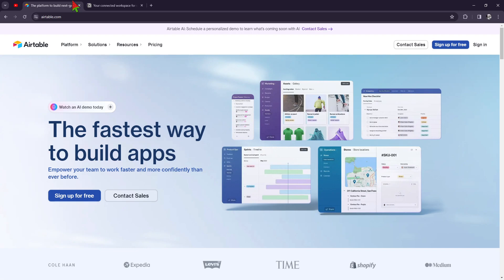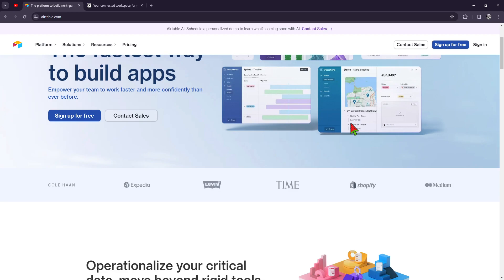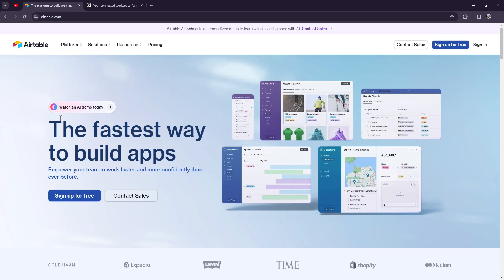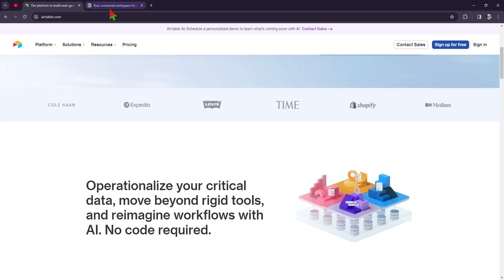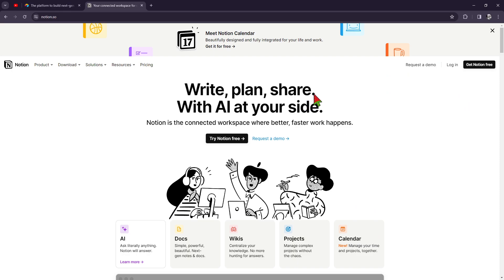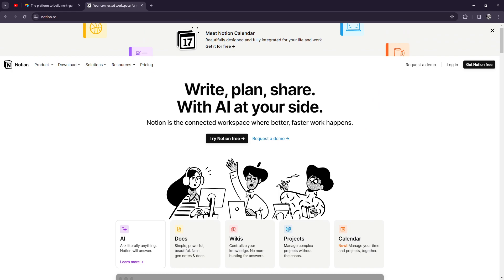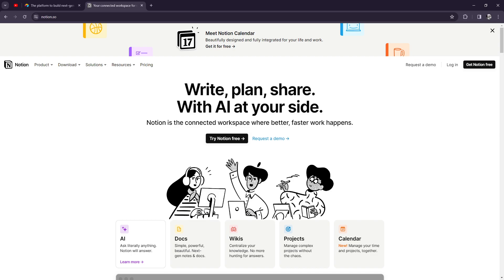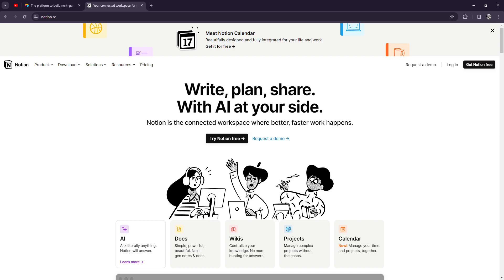Airtable vs Notion (2024): Which Is Better? All You Need To Know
Discover the comparison between Airtable and Notion in 2024!

This video simplifies the differences between the two popular platforms, focusing on what matters most to users.

 From project management to note-taking capabilities, we cover all you need to know to make an informed decision.

 If you're organizing your work or managing personal projects, watch now to choose the best platform for your needs!